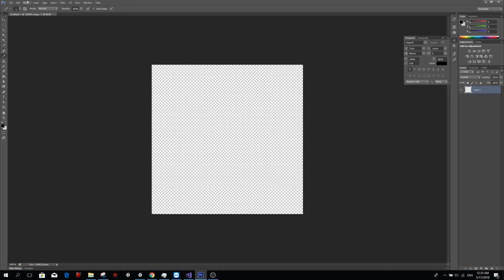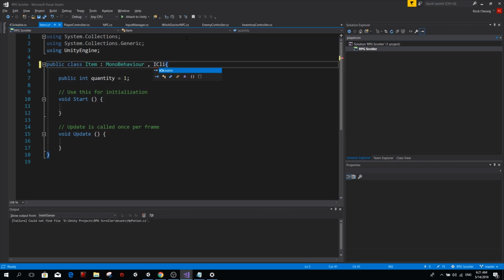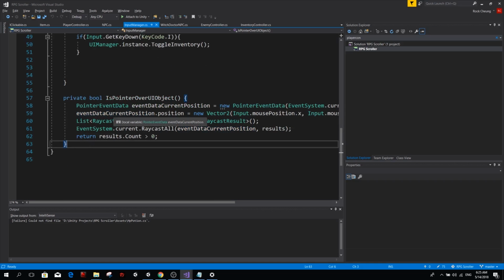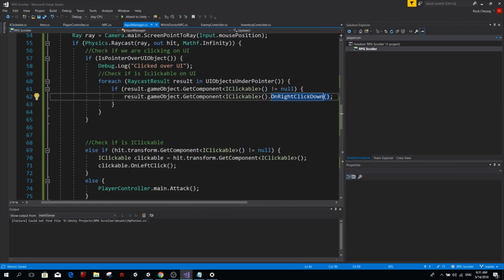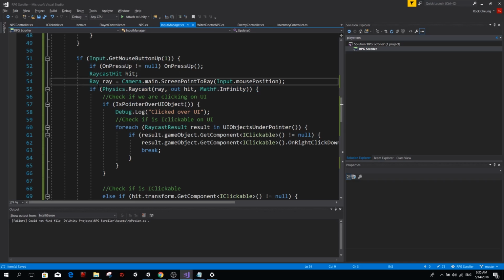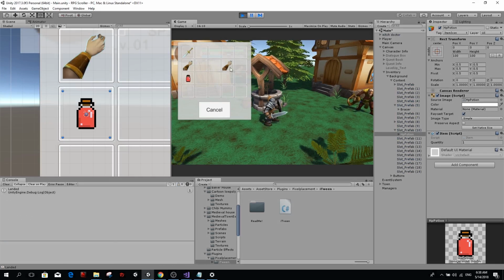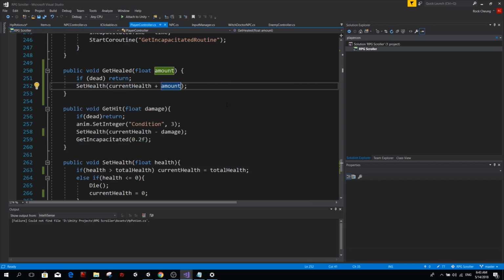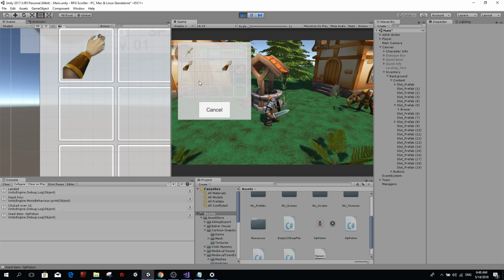Using Items - RPG Ep 36 (Right Click to use Potion)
Hello guys! Today we will be making an HP Potion and using our right click to drink it and heal us!

1. Eine Kleine Nachtmusik by Mozart